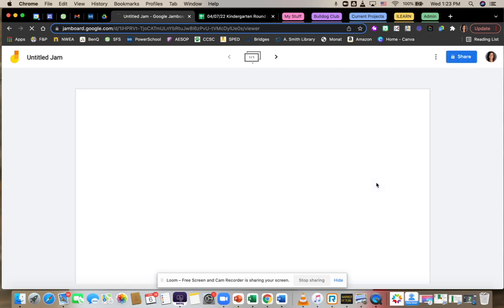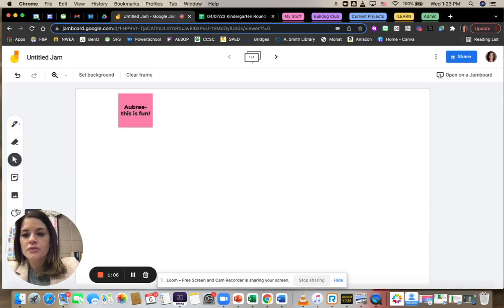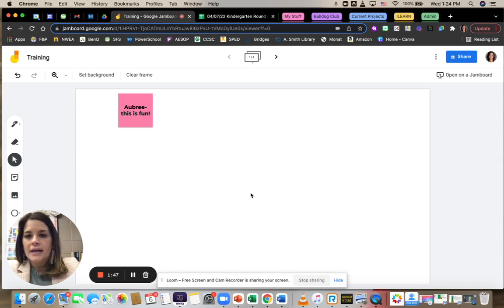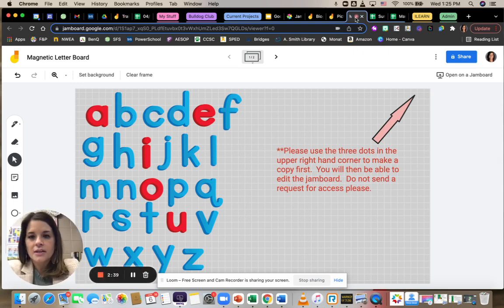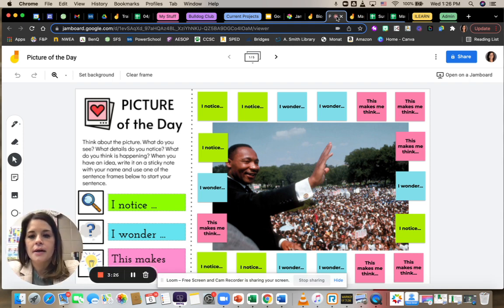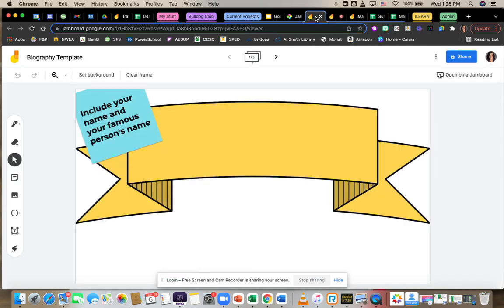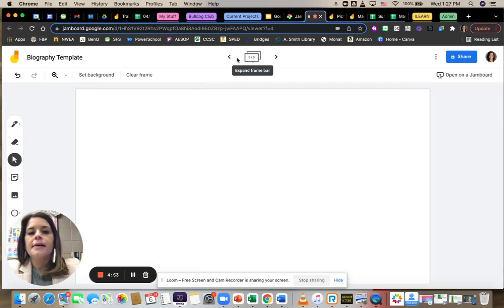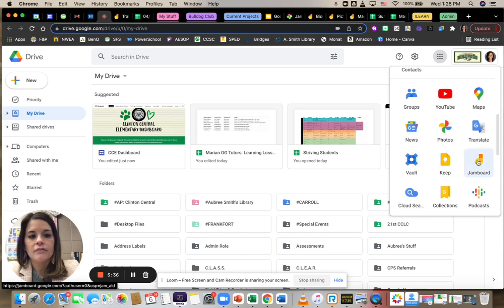Tech Tip 6: JamBoard